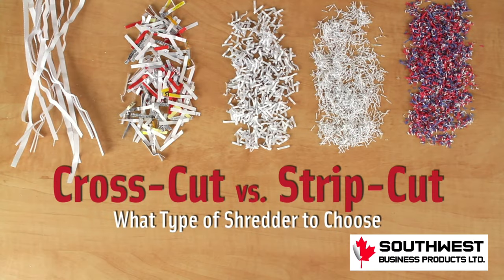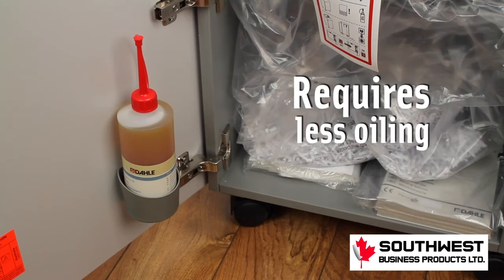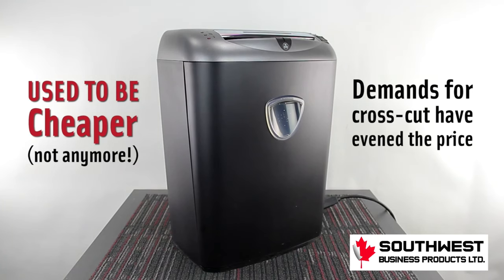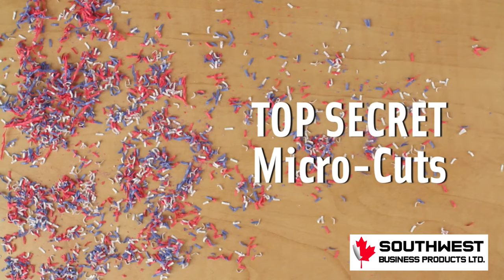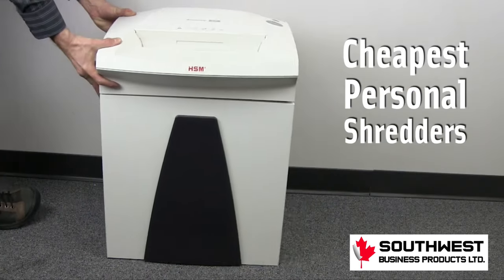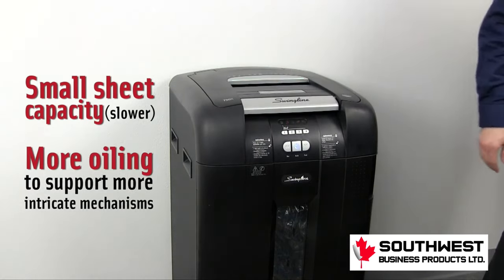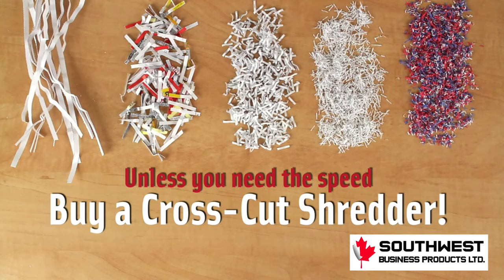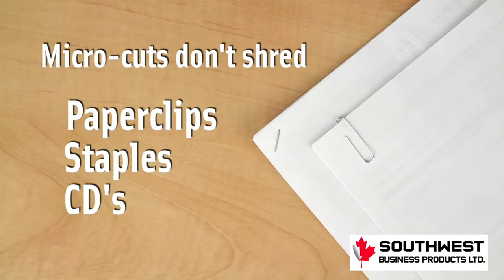Cross Cut vs Strip Cut Shredders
To learn more about Paper Shredders, please read our Blog Article